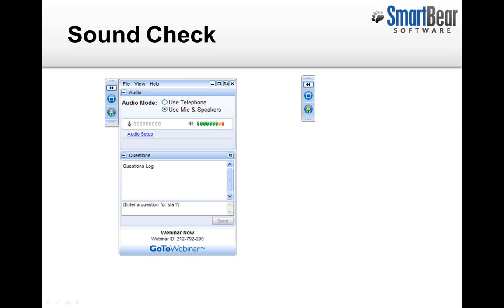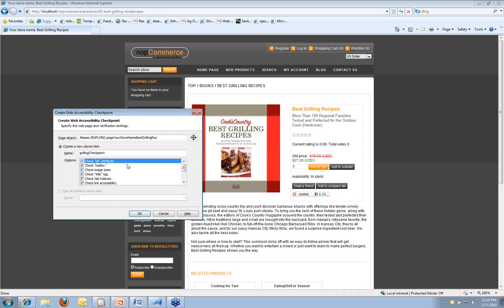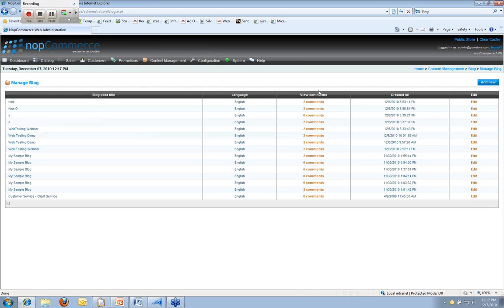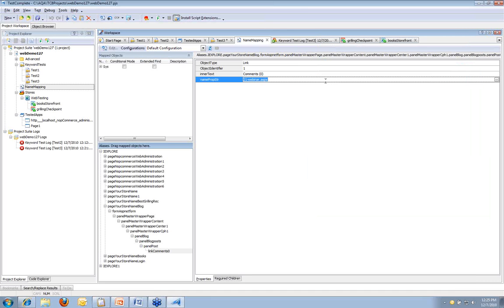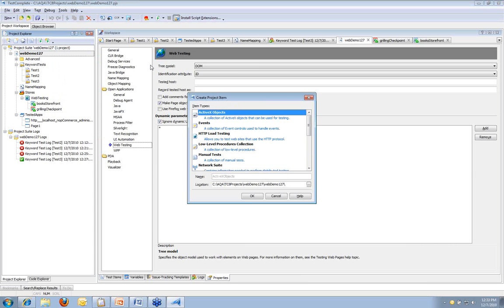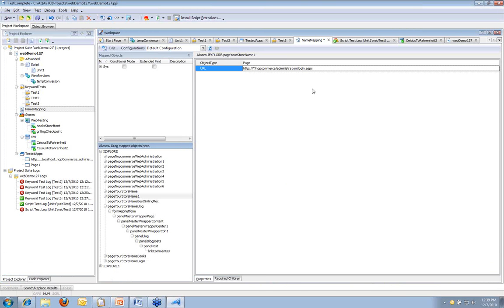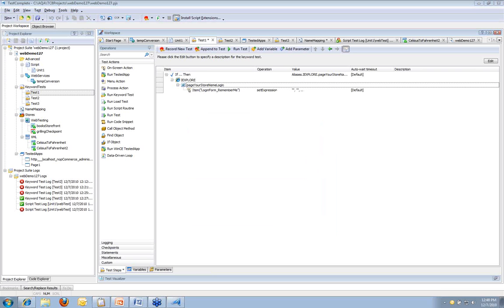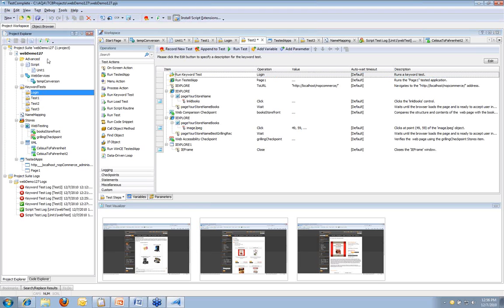Automating Tests of Web Applications With TestComplete 8 - Webinar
This webinar will show how you can use TestComplete's awesome test automation framework to perform functional tests against Web applications.